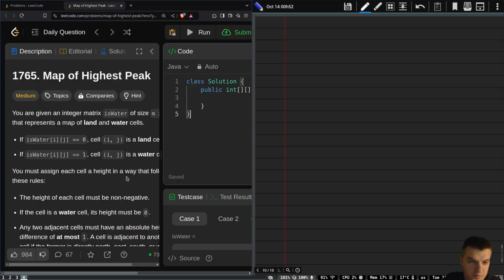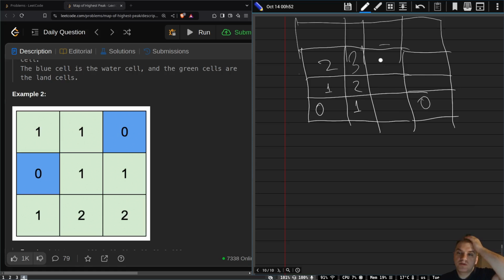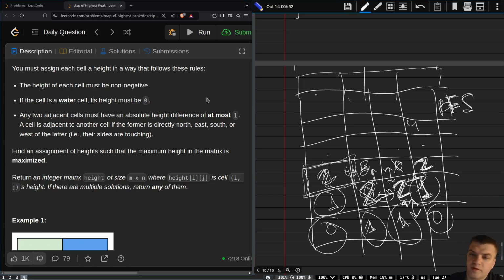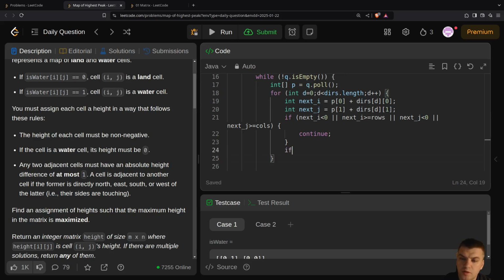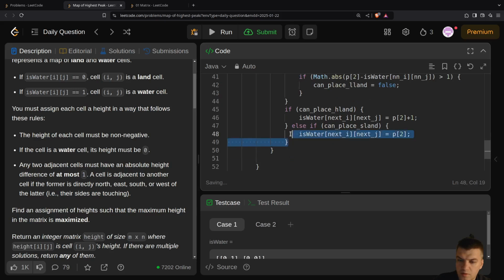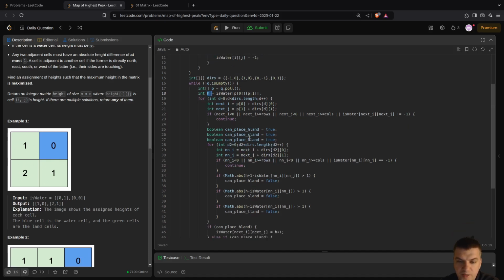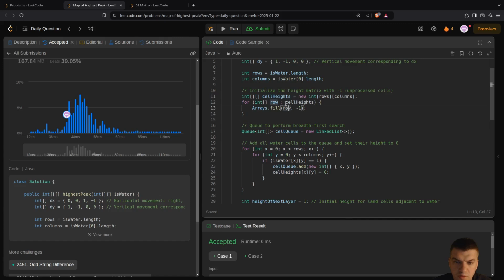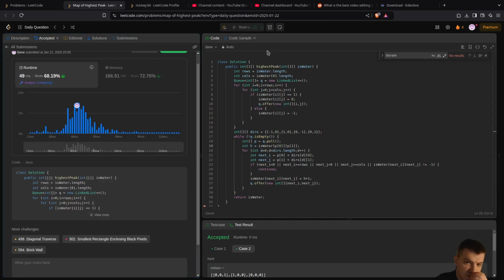🄵🄰🄸🄻 Leetcode 1765. Map of Highest Peak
Hey everyone! ✨ In this video, I’m tackling a LeetCode Medium daily challenge that feels like a nod to the “Game of Life” simulation. I knocked it out in about 30 minutes—even though I made one minor slip, I’m still celebrating that small win! 🥳

The solution relies on a BFS approach starting from multiple “water” cells 🌊, then gradually builds the height map level by level 🏔️. Check out the detailed solution in the video (simplified version of code is presented on last minutes of clip), and let’s keep pushing forward with those positive coding vibes! 🚀💪